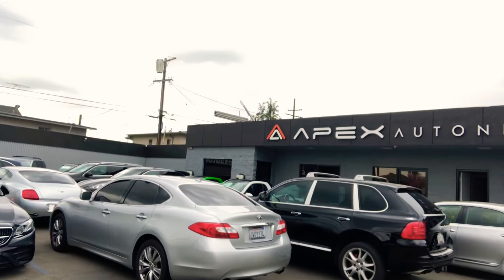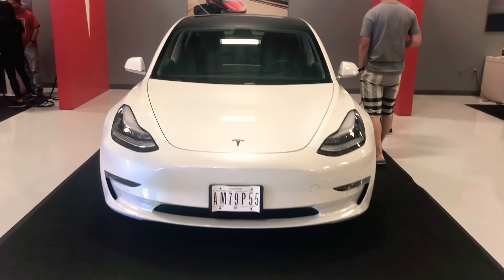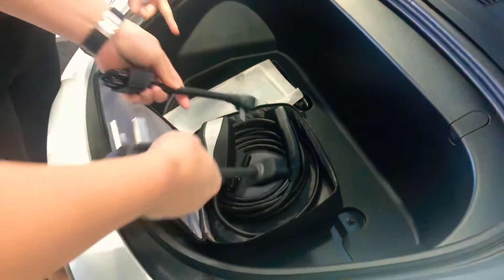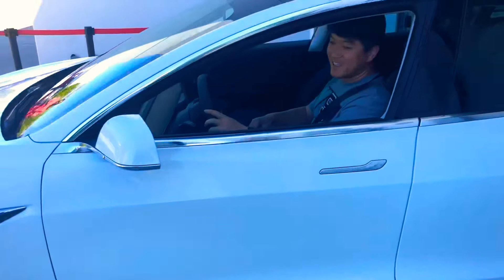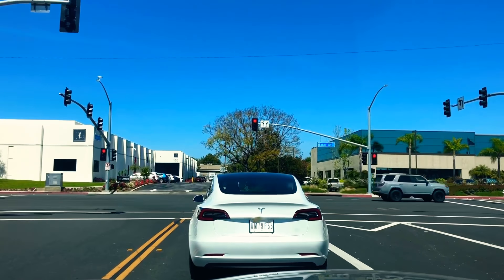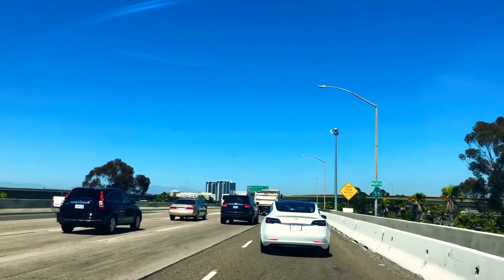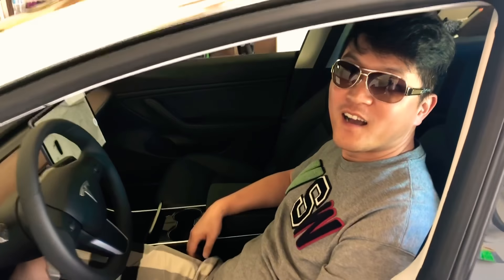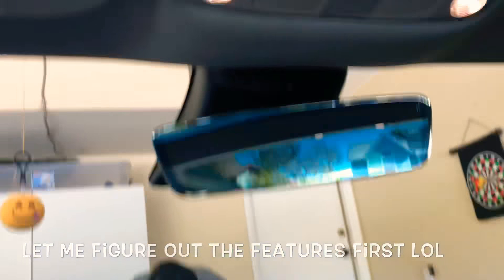My Tesla model 3 delivery ! 特斯拉 M3 hooray ! 美国VLOG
Deciding to purchase the Tesla Model three, was unlike any auto purchase experience from the start. From order, to Delivery the sales & processing teams in Buena Park and Costa Mesa were more than helpful ! Thumbs up to Jeff and Dan in Buena Park!!!
Review on drive and features coming soon to VLOG
All I can say is that so far, I’ve driven the model 3 only a week and I love it !! ... and it’s unbelievably fast!
With the starting price at 40k, the pricing is not bad! Then you can choose various upgrades, color scheme of the interior and exterior, wheels, whether you want full auto pilot or not on your Tesla (I think partial is just fine).

Douyin ID 抖音：Erica_lalala
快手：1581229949